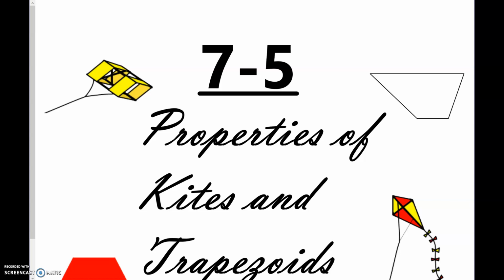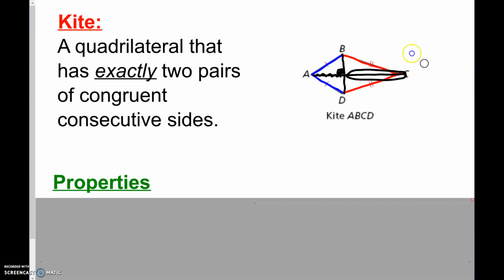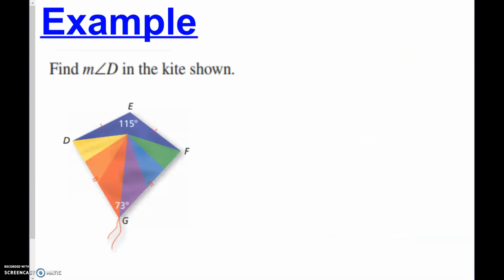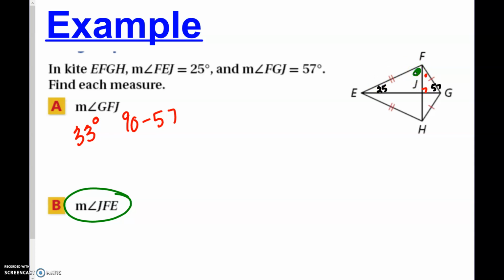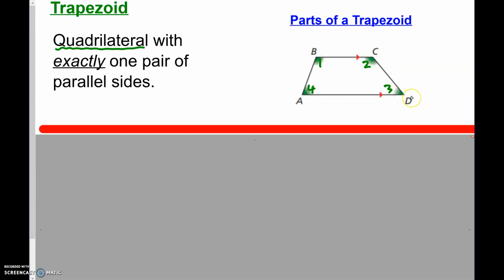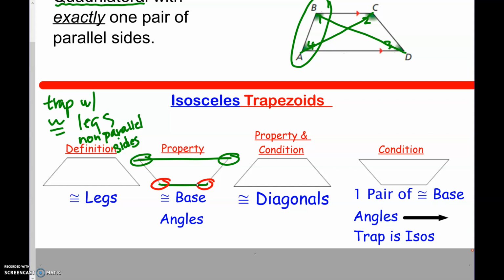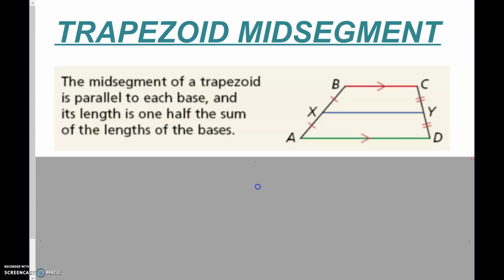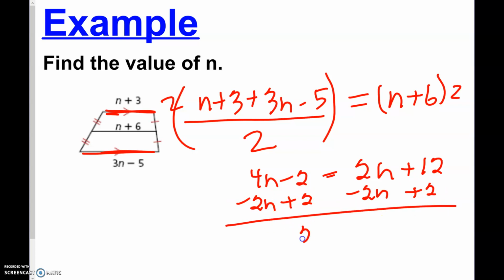7-5 properties of kites and trapezoids